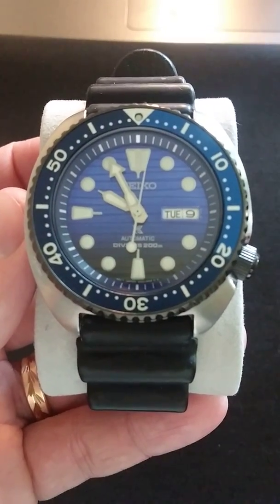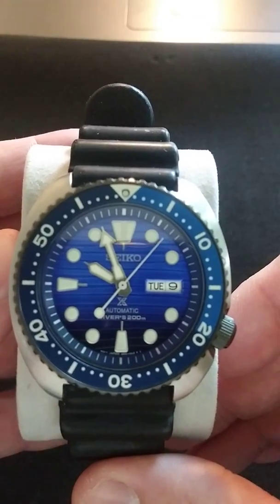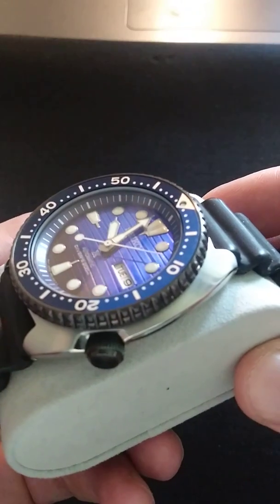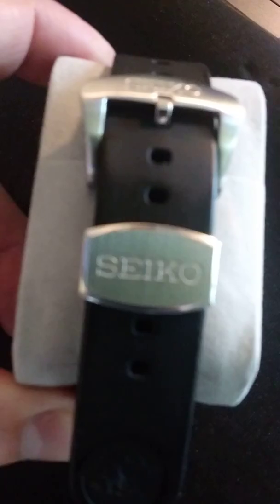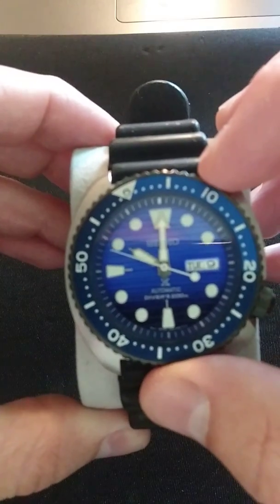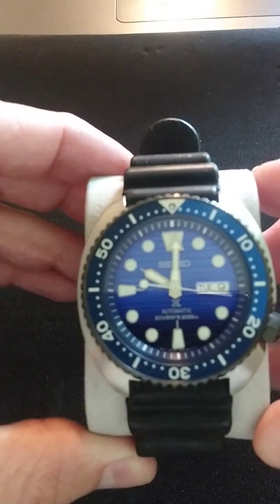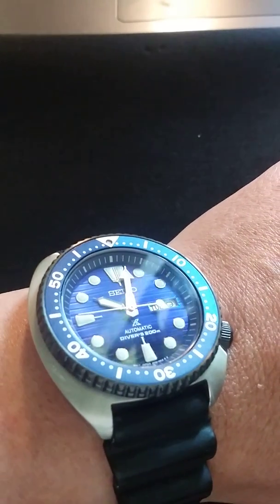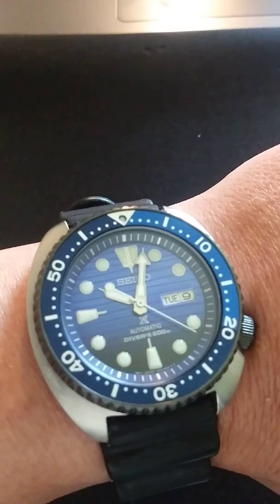Seiko SRPC91 Save the Ocean turtle review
Seiko SRPC91